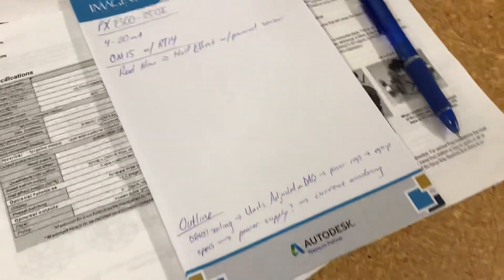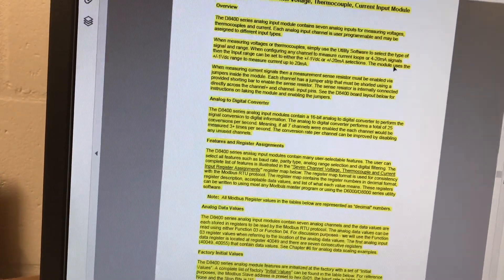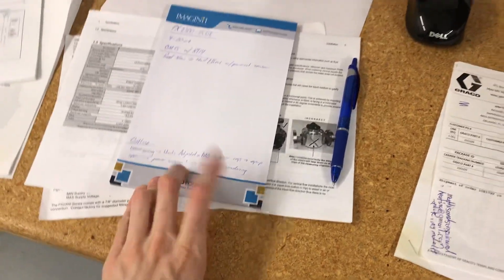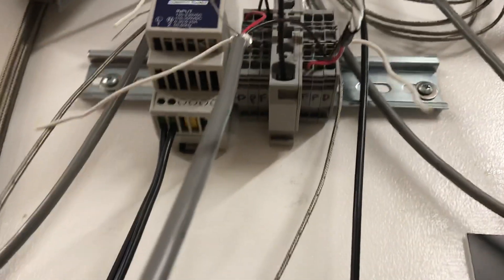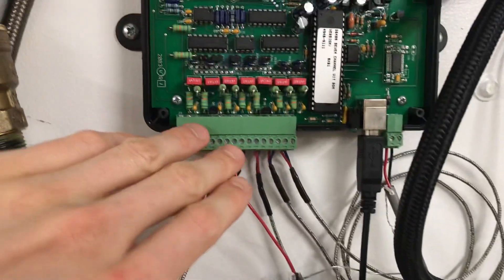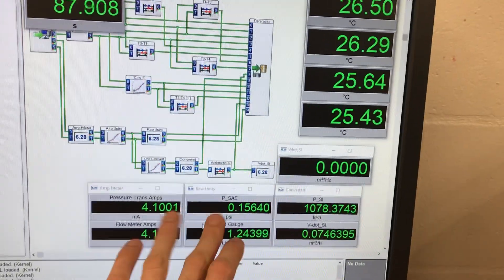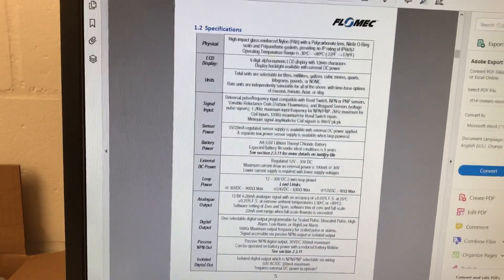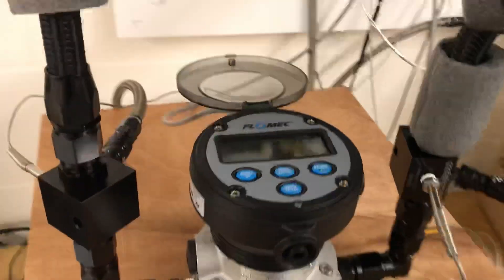Update to Testing System & Oval Gear Flow Meter with DASYlab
I got some excellent feedback from FLOMEC employees and CJ on the DASYlab Forum, but I still don't see the result I'm looking for.

It seems as though my RT14 meter might have a bug, or that I need to adjust my scaling.

I also believe I need to get a few more power supplies like the Cabur one I showed in the video so that my RT14 is soley powered, as well as the OMEGA D8400.

One thing I forgot to show is that we have an analog flow meter whose reading was off from the oval gear meter reading. It was reading around 7 LPM with 5W-30 Quaker state motor oil at ~26C being pushed through 5/8" ID lines.